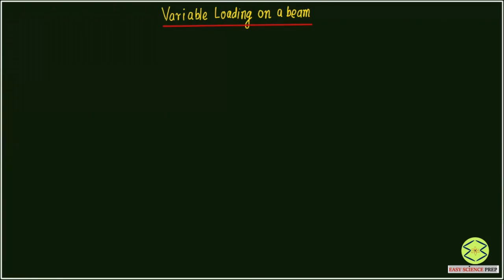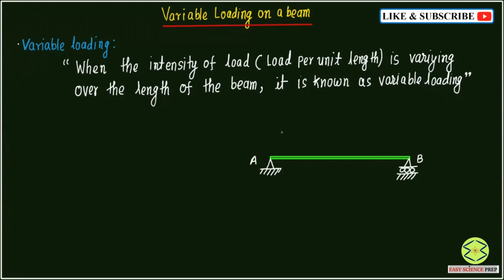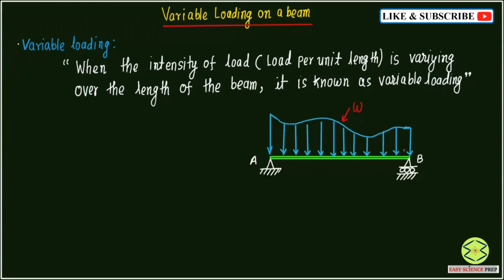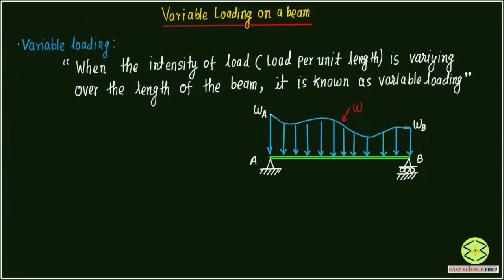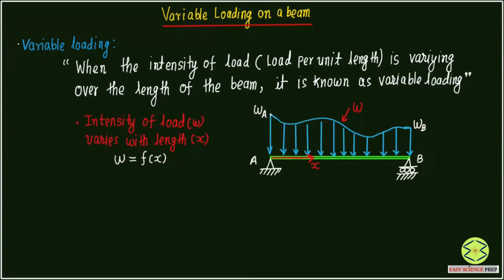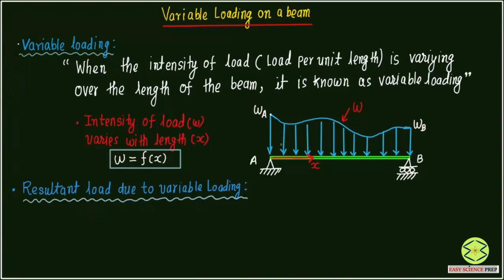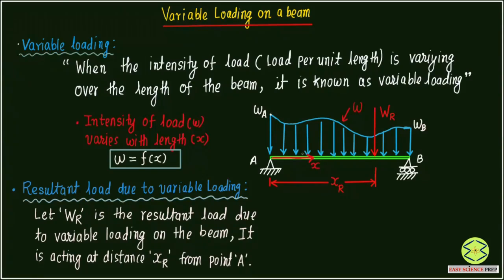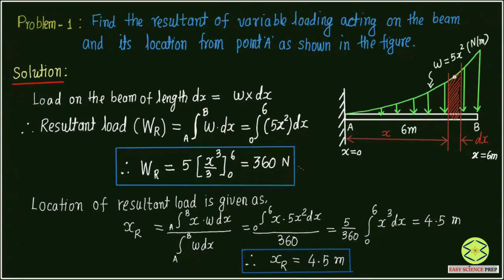Variable loading on a beam